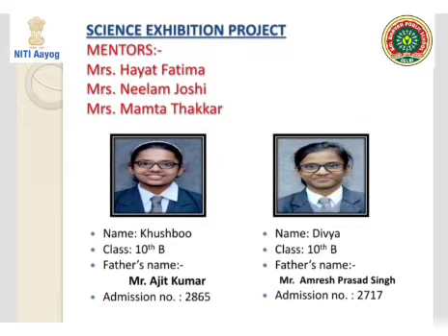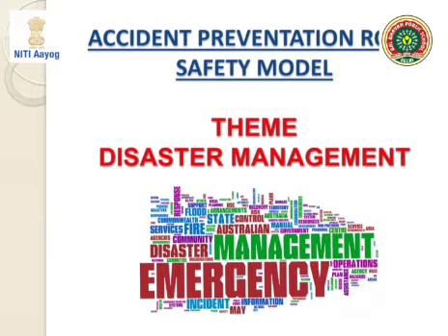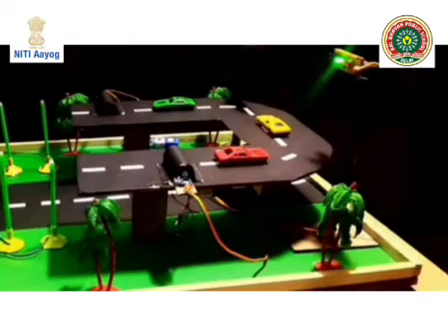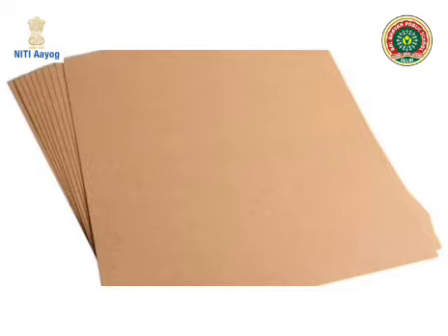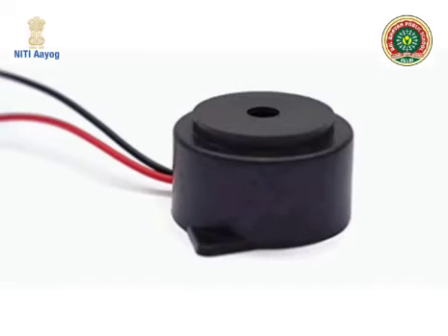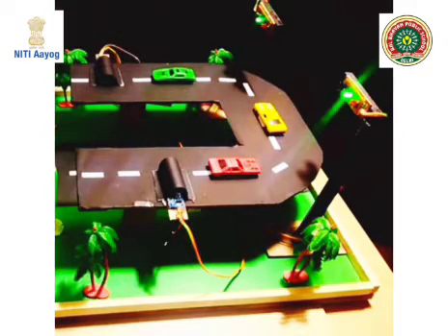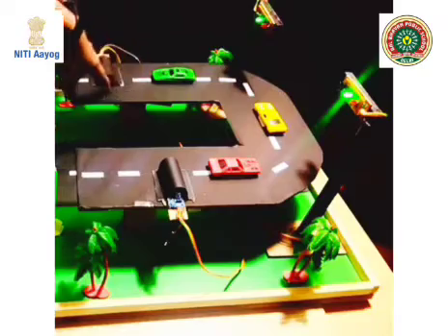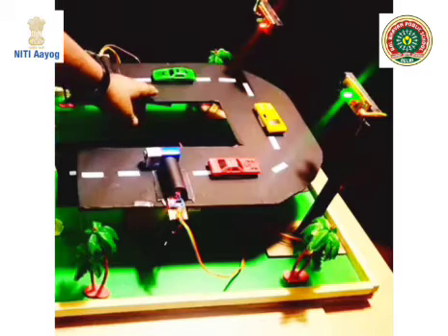Accident preventation road safety model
it is a working model. To prevent accidents we use buzzers different light for the safety of people. Road traffic safety refers to the methods and measures used to prevent road users from being killed or seriously injured. Typical road users include pedestrians, cyclists, motorists, vehicle passengers, horse riders, and passengers of on-road public transport (mainly buses and trams). Road safety is something important that has to be followed at all times to ensure the safety of the operators of a vehicle, passengers, and pedestrians. In fact, road traffic injuries are the leading cause of death among people aged between 15 and 29 years.